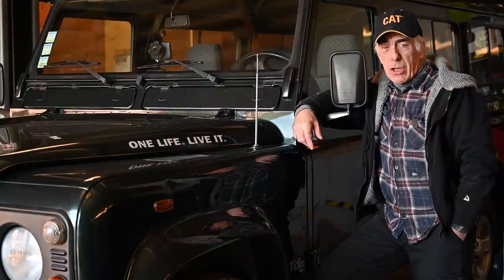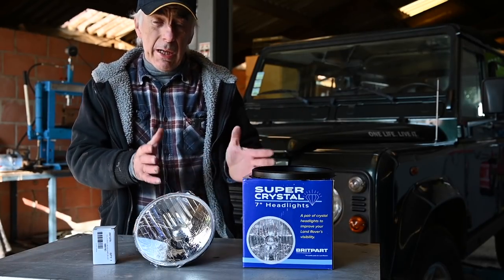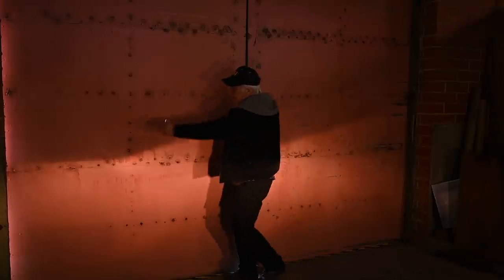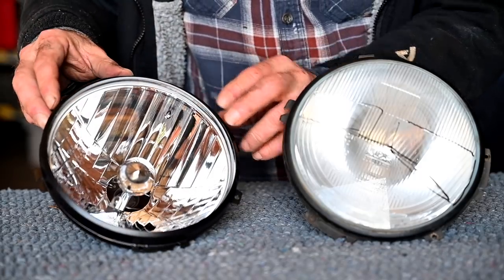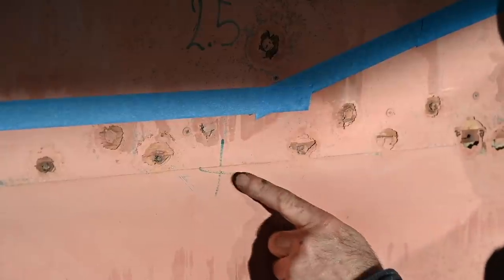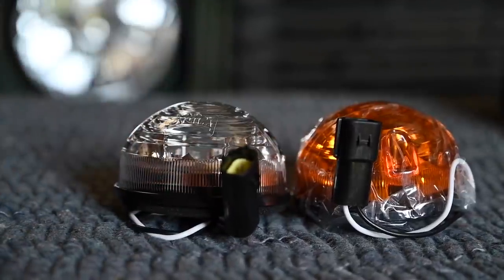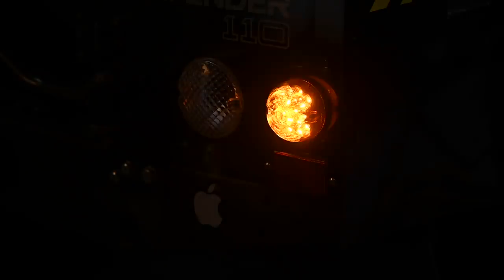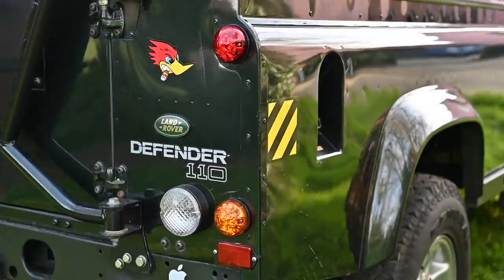Land Rover Defender - New lights and more to come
This video is the first one in a new series of the Landrover defender, where we replace all the lights .  More video's are in the pipeline including " does the removal of an EGR valve makes sense" and much more.